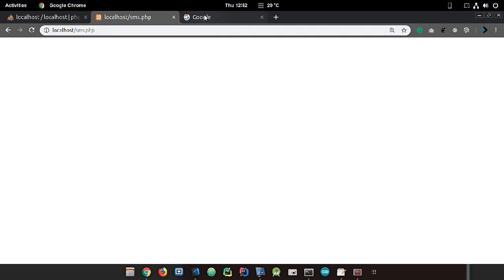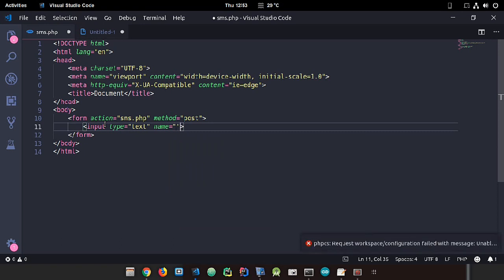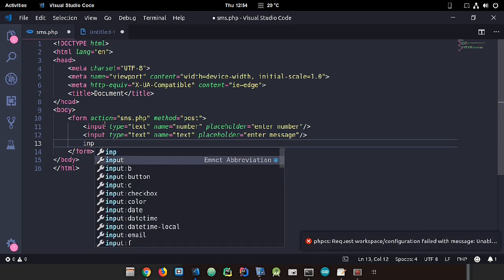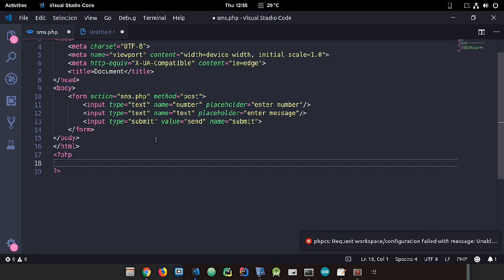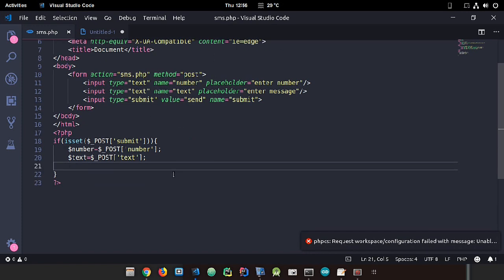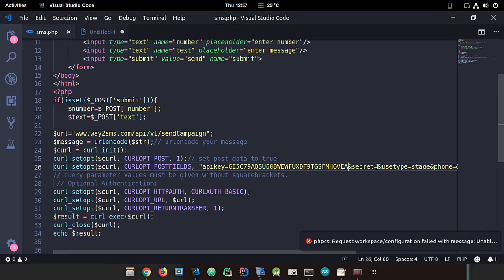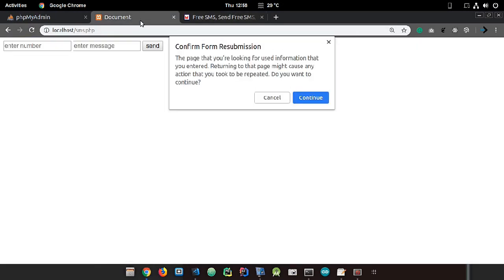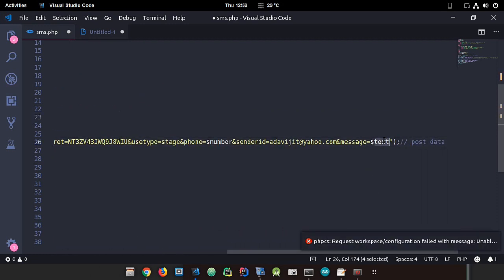How to send SMS using php | easiest way | way2sms API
Get full source code from here :